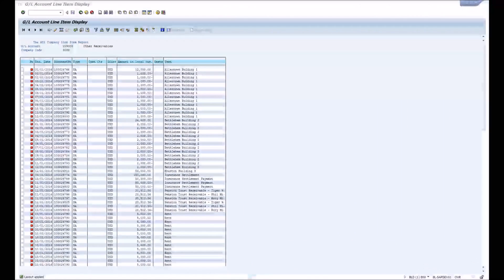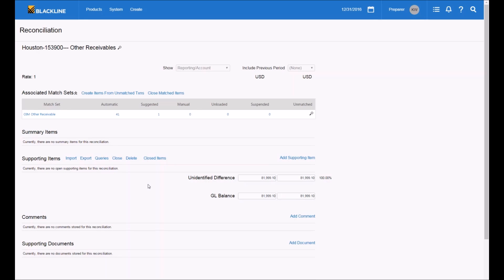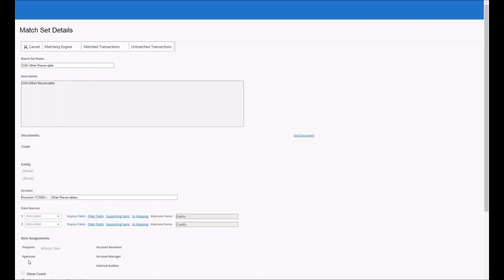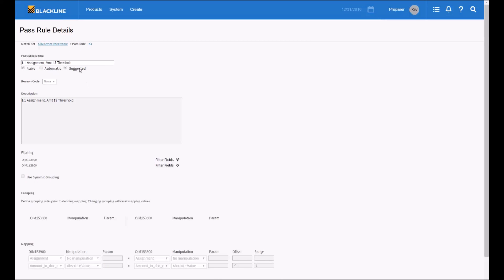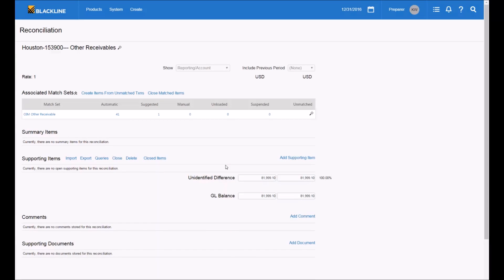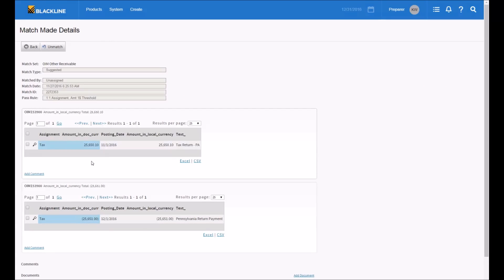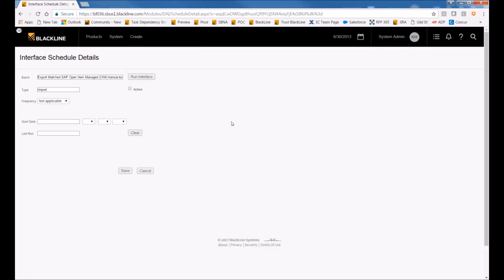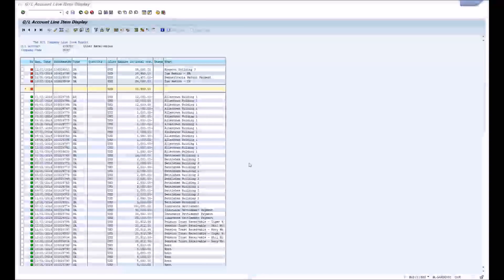Open Item Management: How to Clear Open Items in SAP Automatically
The association of transactions for clearing within SAP open item managed accounts is a cumbersome process requiring the manual identification and linking of transactions. This video shows how you can clear open items automatically within SAP’s Open Items Management using BlackLine’s solution of Open Items Clearing.

As a result, clearing open items is often not completed and transactions are written off or left open throughout multiple periods. The accumulation of open items wastes resources as it slows down both accounting tasks and SAP processes. It doesn’t have to be this way.

Frequently Asked Questions:
- What is Open Item Management?
Open Items Management or commonly referred to OIM, allows users to manage General Ledger activity by clearing transactions which net against each other. The balance of an account with OIM is equal to the balance of open items. OIM is single source only, which manages debits and credits within one account.

- What are the challenges of clearing Open Items in SAP?
OIM is manual in nature, only provides a list of open items, and does not help you recognize what may be missing. It also doesn’t automate the matches of debits or credits within an account.

- How do I automate the clearing open items in SAP?
BlackLine, a provider of a cloud-based platform that automates, manages and controls finance and accounting processes, provides a solution around automating the clearing of open items in SAP. First, BlackLine pulls the Open Items into BlackLine via a secured SAP connector. The transactions will be automatically pulled into BlackLine’s Matching Engine and BlackLine will automatically match the items based on Match Sets or Pass Rules that you can setup. Once items are matched the transaction clearing extract will be pushed back into the SAP OIM interface to be cleared off. The extract can be set via standard SAP scheduling.

- Is there a limit to the number of transaction you can match to automatically clear the open items?
There is no current limit on the number of transactions BlackLine can automatically clear in SAP.